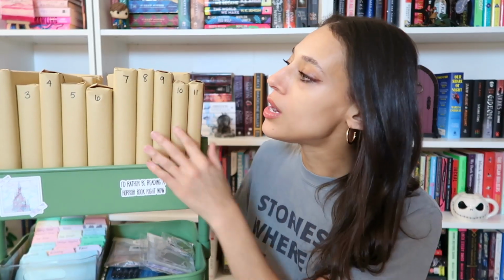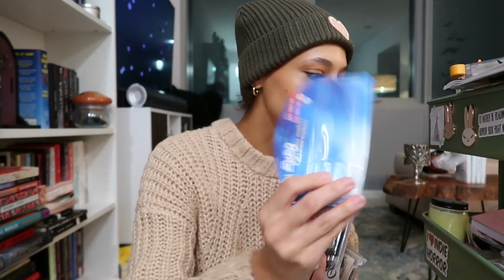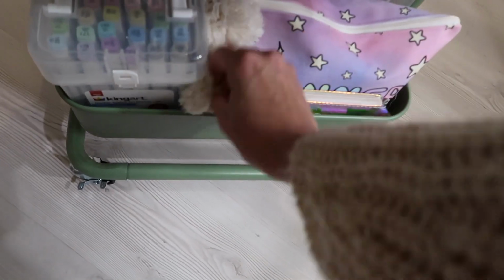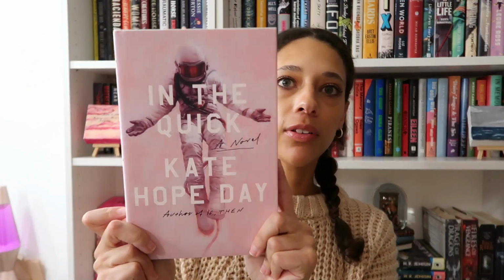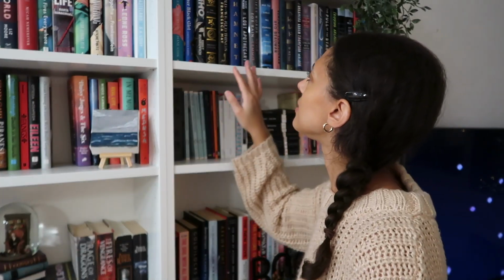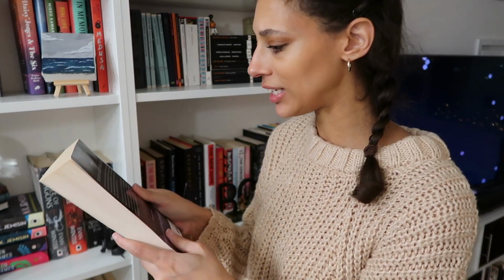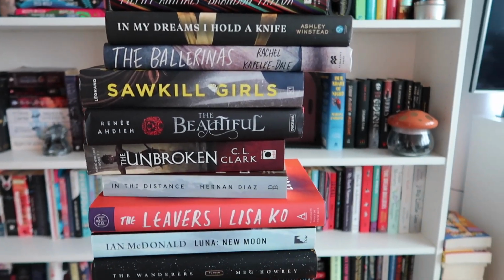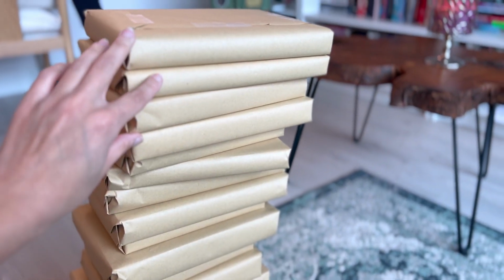Making a Blind TBR cart for 2024!!